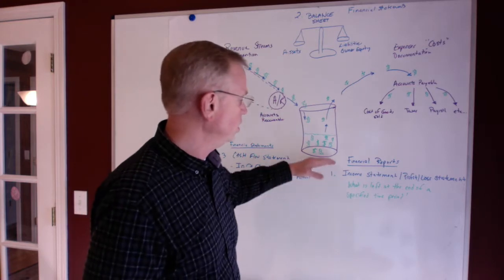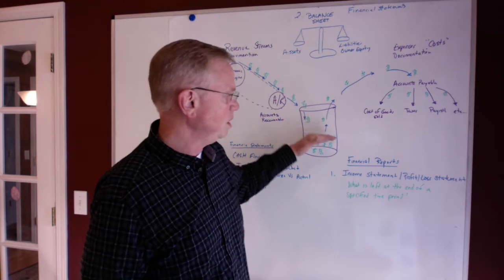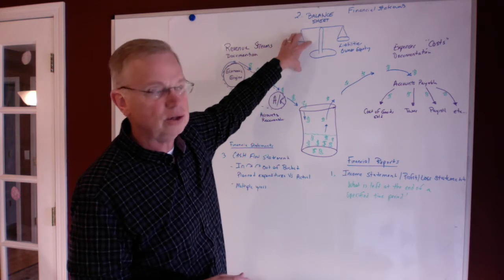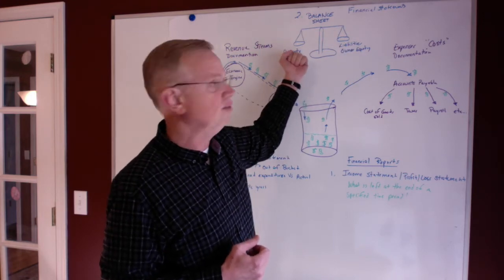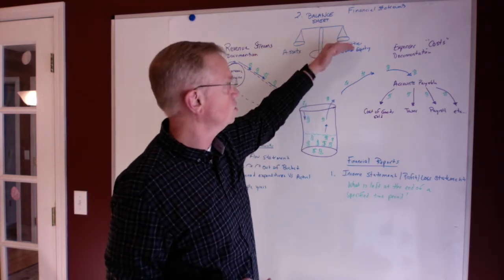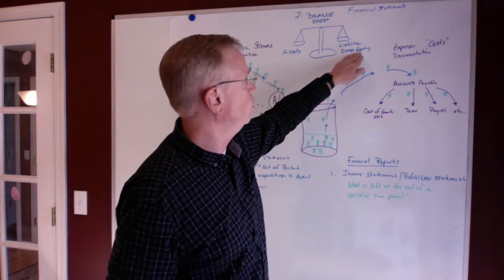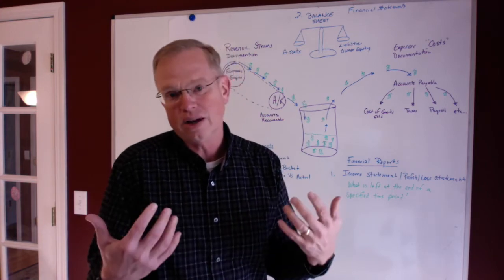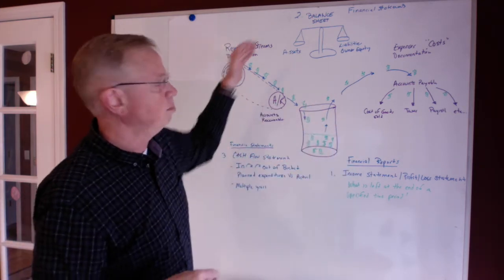Overview of Financial Competencies